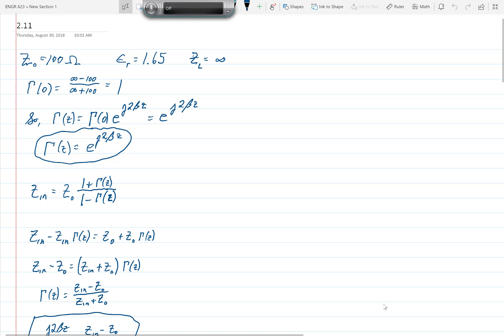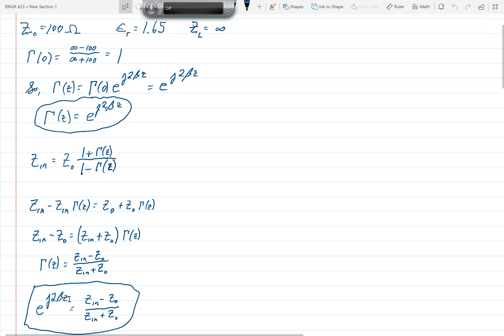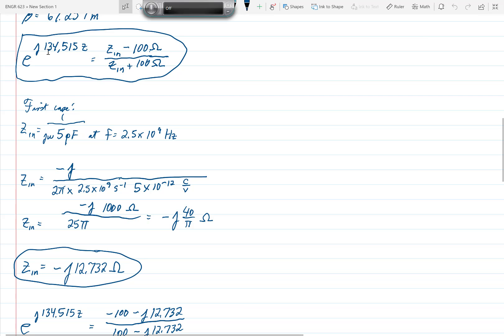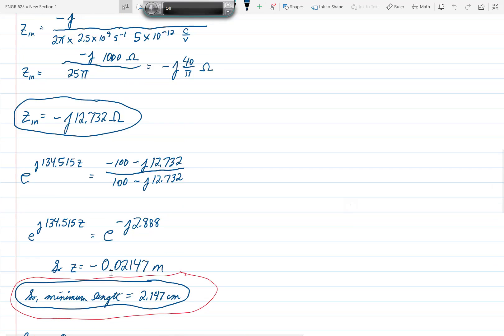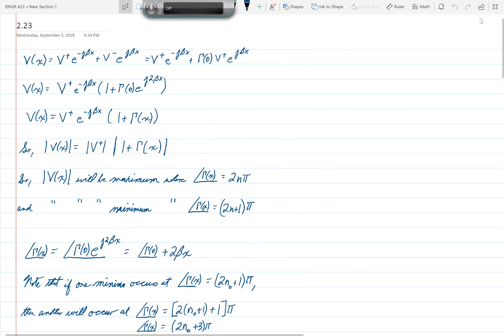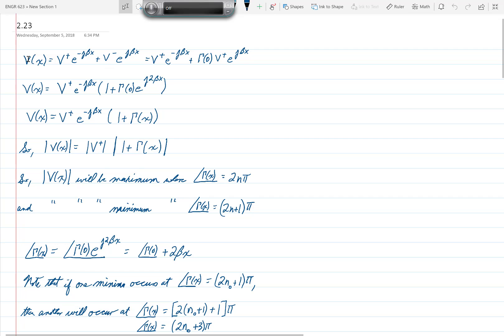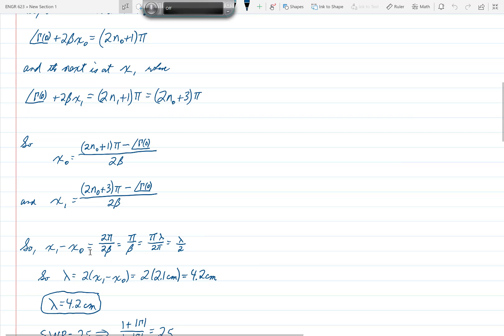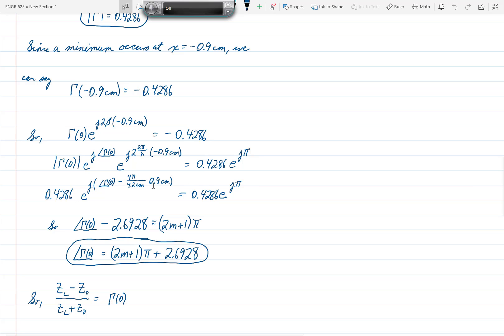ENGR 623 (2.11 and 2.23)